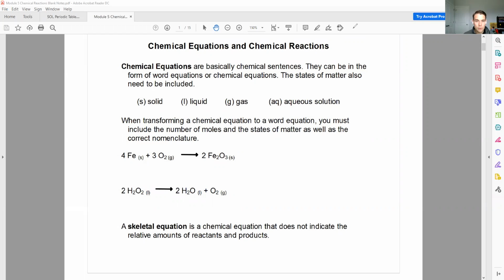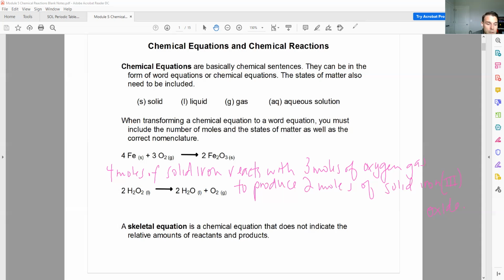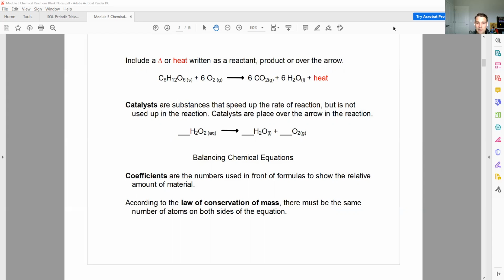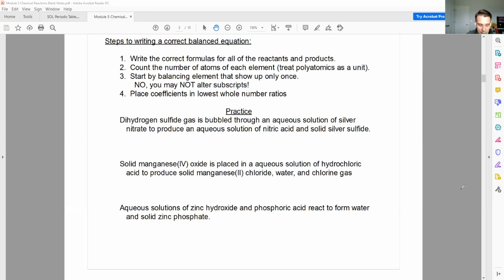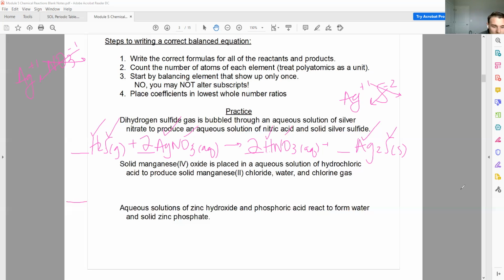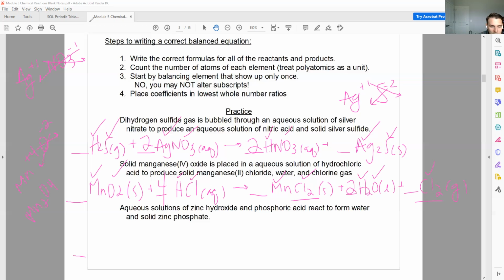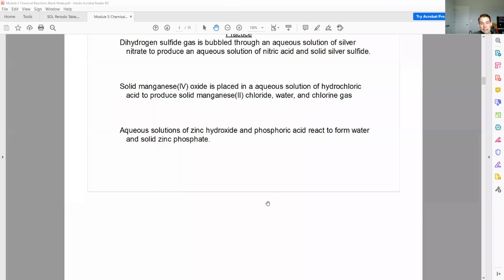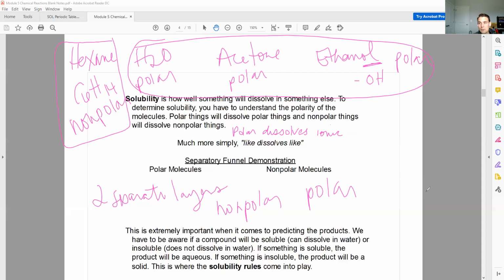Module 5, Lesson 2 Video Notes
This video will look at all aspects of chemical equations, including balancing reactions, and briefly touch on solubility.